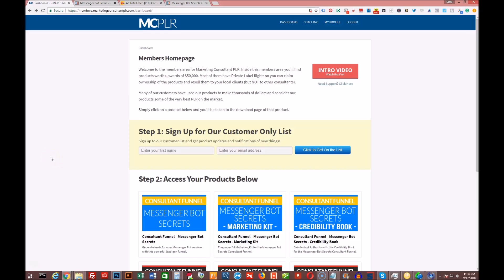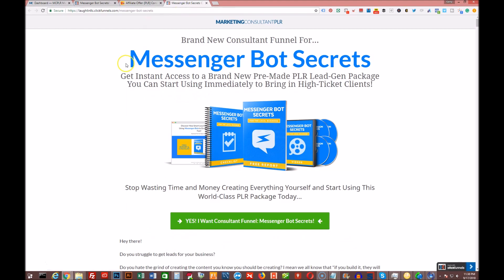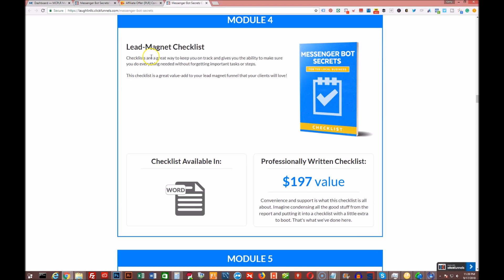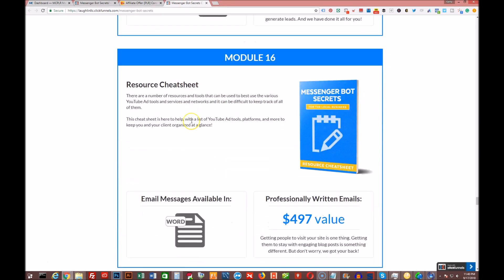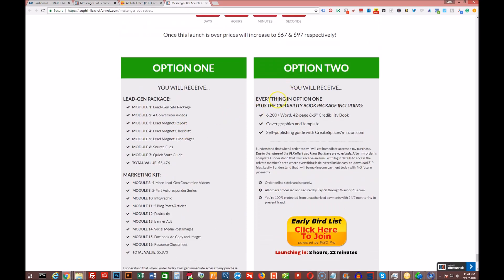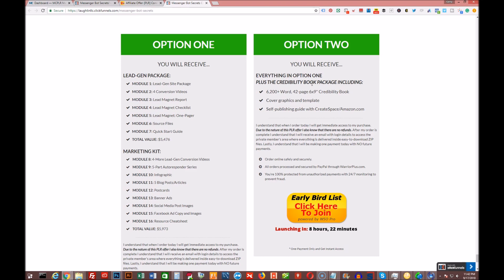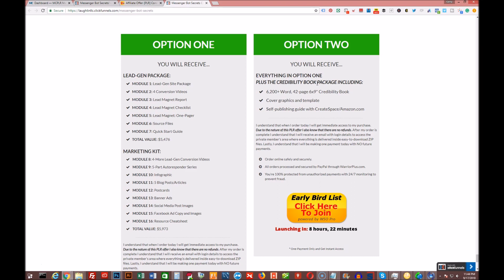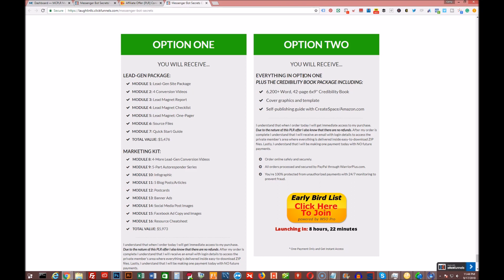Consultant Funnel Messenger Bot Secrets Review